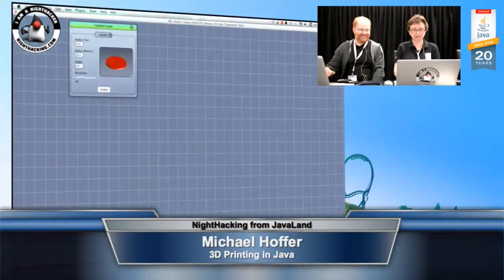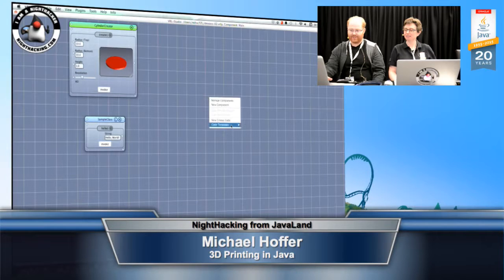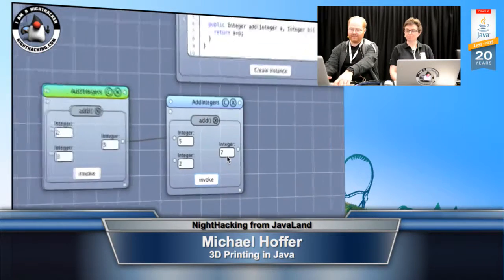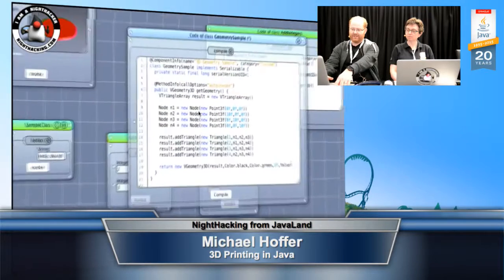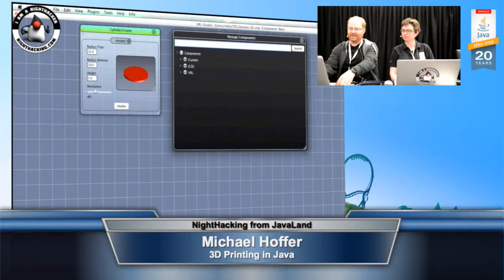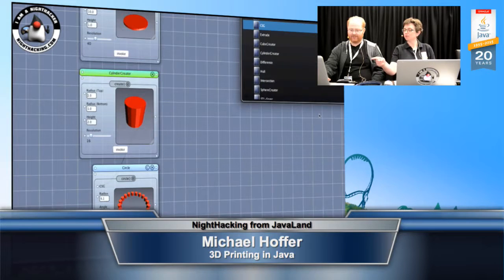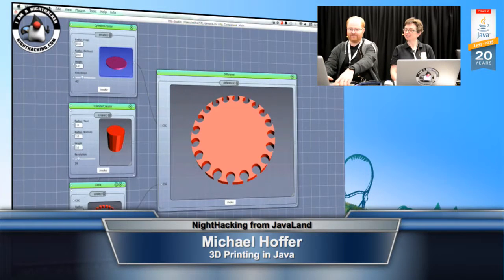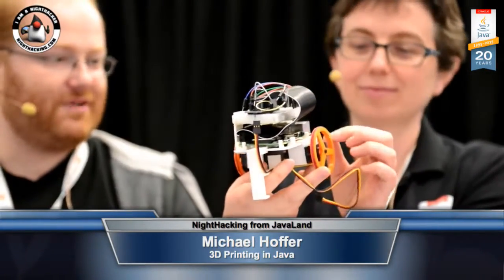Michael Hoffer on 3D Printing in Java Buy 3d printer cheap